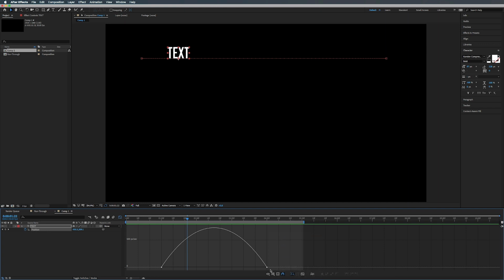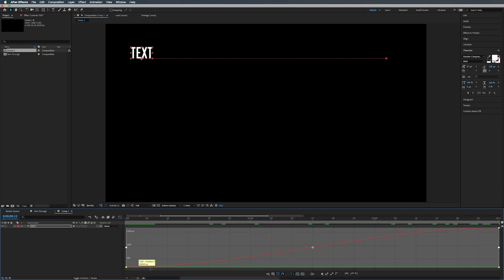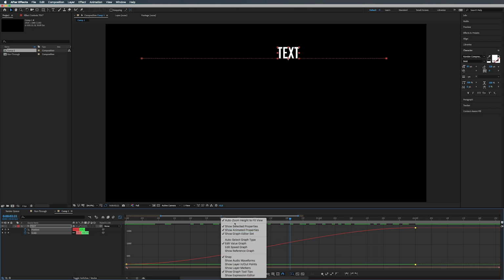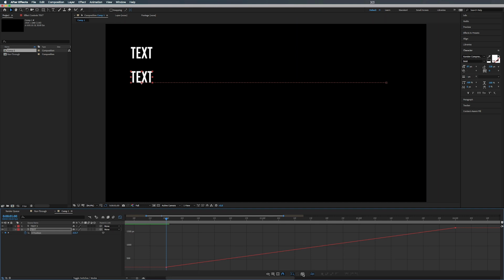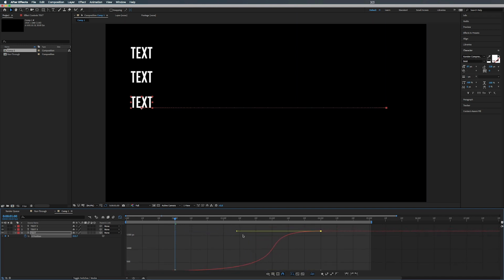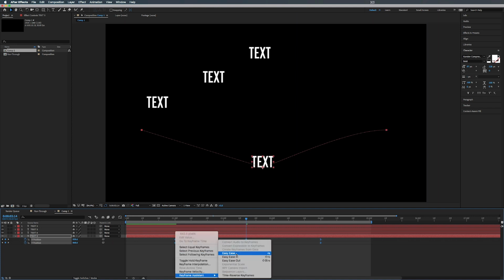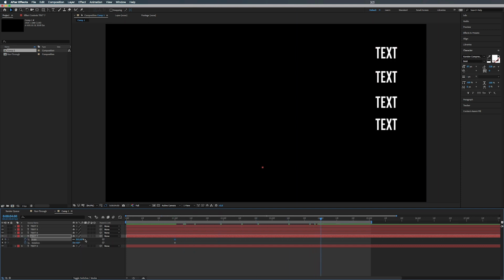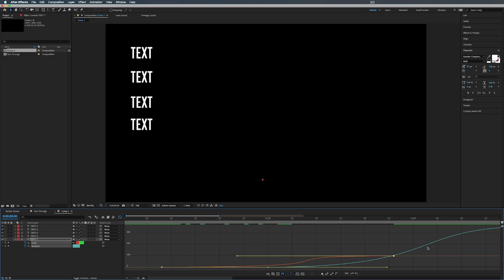ANIMATION SUPER BASICS | Part 3: Graph Editor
So we've covered keyframes and keyframe interpolation. Now let's talk about the next step towards making animations: The graph editor.

0:00 -Intro/ Future Tutorials
1:23 -Learning The Graph Editor User Interface
7:52 -1st Example: Using The Bezier Handles And Changing Timing
9:48 -2nd Example: Bezier Handles Continued
11:01 -3rd Example: Bezier Handles Continued... Again
12:33 -4th Example: A Short Demo Of Speed Graph
15:01 -Outro